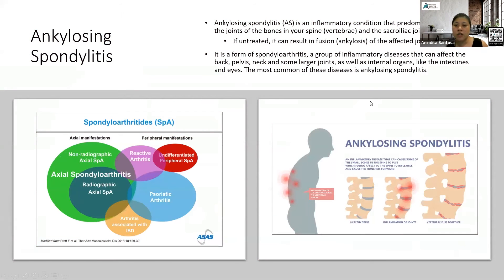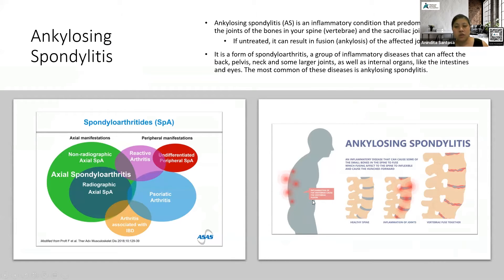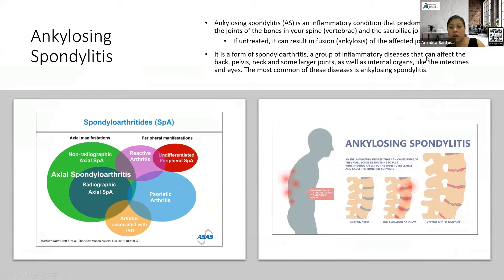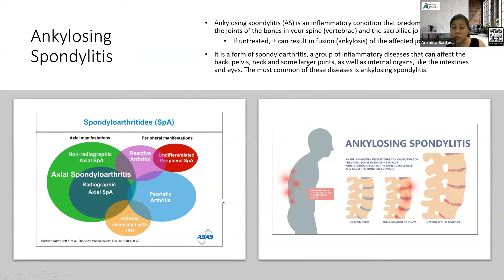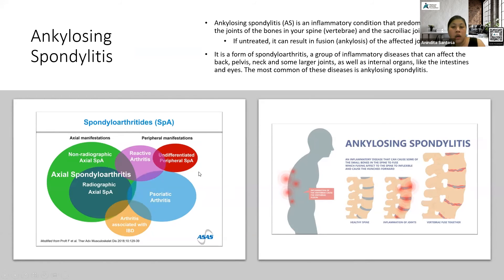What is Ankylosing Spondylitis (AS)? - Part 1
What to know about Ankylosing Spondylitis (AS)? Here’s a short clip that summarises AS, a common form of spondyloarthritis.

Keen to help in the fight against arthritis?